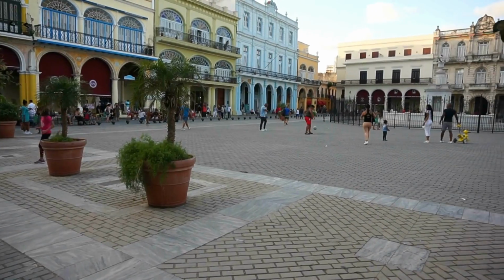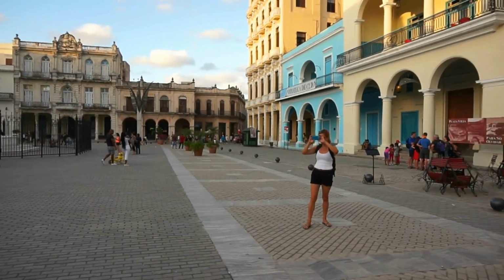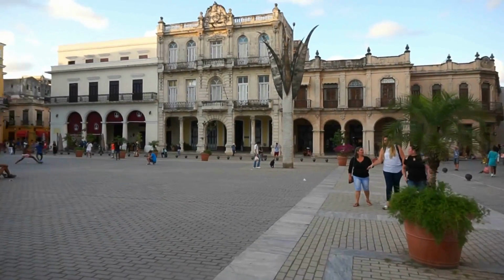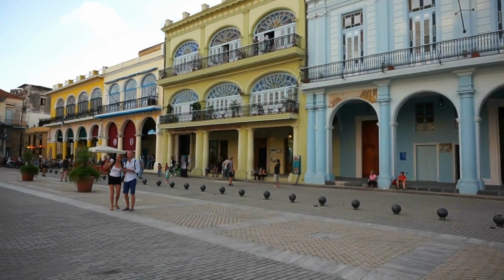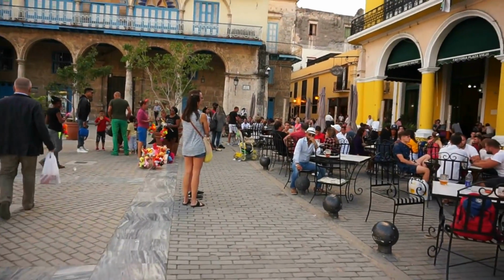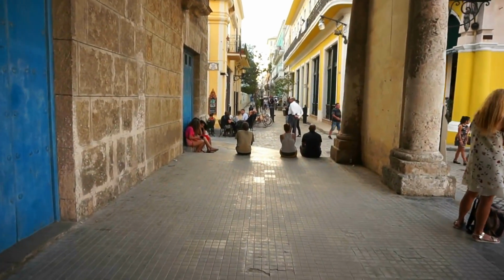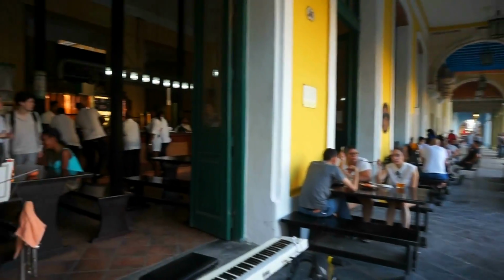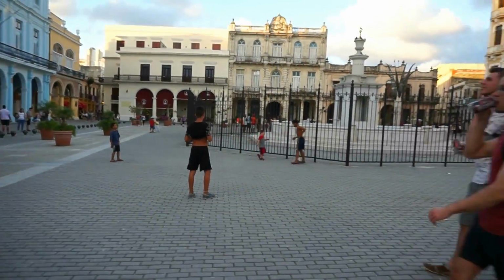Discovering the Charm of Plaza Vieja in Old Havana (Cuba)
Old Havana, Cuba - stunning Old Square, Plaza Vieja in Havana. Let's travel to Cuba and let's visit the city of Havana and Old Havana. We will visit the beautiful Old Square (Spanish: Plaza Vieja) which is a plaza located in Old Havana, Cuba. The plaza of Old Square, Plaza Vieja, emerged in 1559 and was originally called Plaza Nueva (New Square). Old Square, Plaza Vieja, was built as a popular alternative to Plaza de Armas, the military and government main center, the name changed when another important square emerged in town, the Plaza del Santo Cristo. In the eighteenth century Old Square, Plaza Vieja, was turned into a popular market, and was called Plaza del Mercado (Market Square) as Havana's commercial hub. In 1814 with the birth of the Mercado Nuevo (new market) in the Plaza del Cristo, the Old Square was renamed to differentiate it.
Havana is Cuba’s capital city. Spanish colonial architecture in its 16th-century Old Havana core includes the Castillo de la Real Fuerza, a fort and maritime museum. The National Capitol Building is an iconic 1920s landmark. Also in Old Havana is the baroque Catedral de San Cristóbal and Plaza Vieja, whose buildings reflect the city’s vibrant architectural mix.